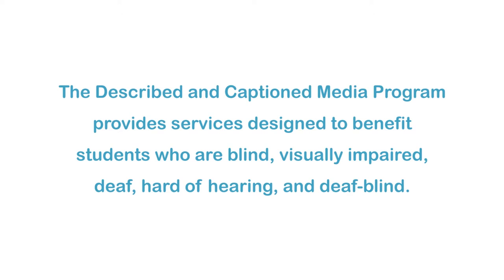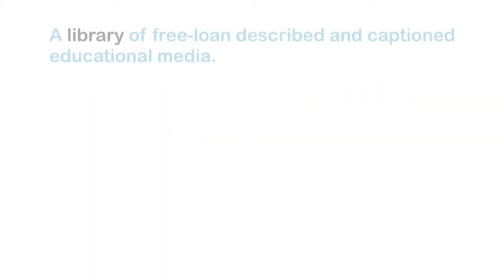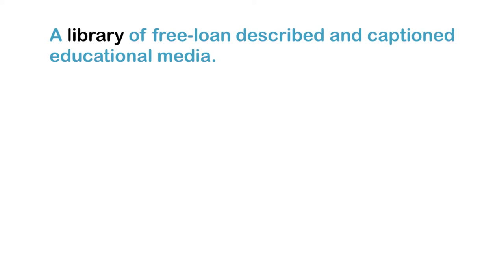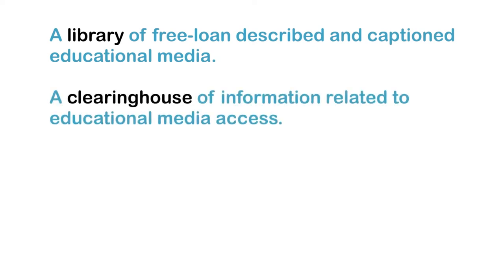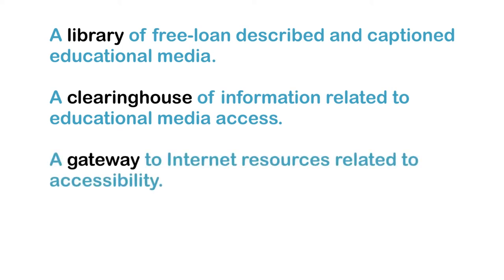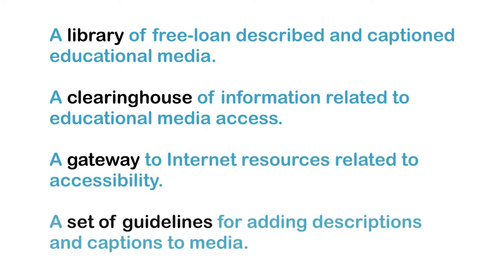Butterfly Effect: Darwin Discovers the World (Accessible Preview)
DCMP members can access the full video for free Charles Darwin�s father wants him to be a pastor, but Darwin has a passion for science. At the encouraging of his uncle, he boards a Royal Navy ship known as the HMS Beagle. The voyage lasts for five years, and Darwin�s discoveries will revolutionize science. During the voyage, he spends most of his time on land performing methodical observations, which lead to his theories on evolution and natural selection. Part of the \�Butterfly Effect\� series.